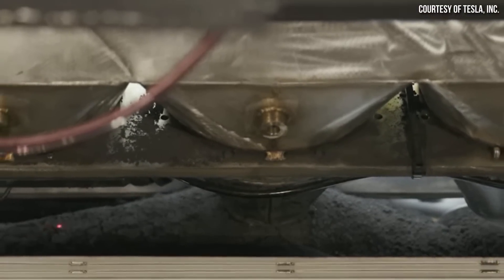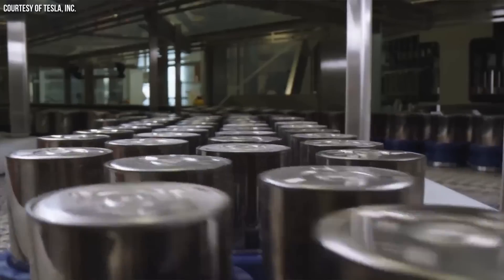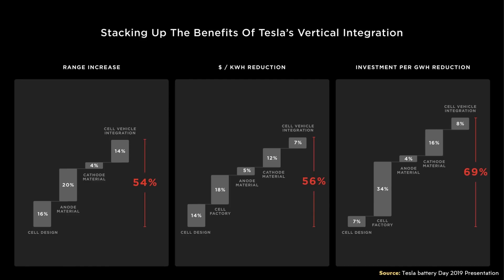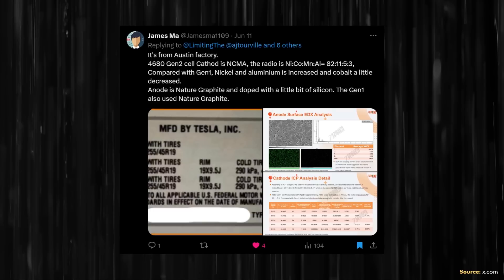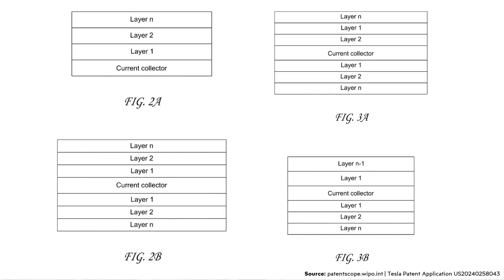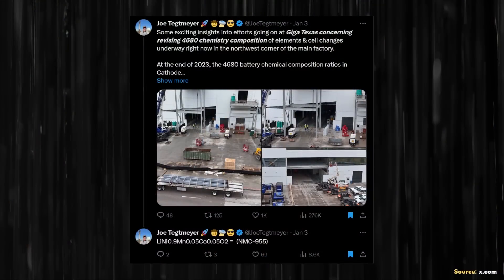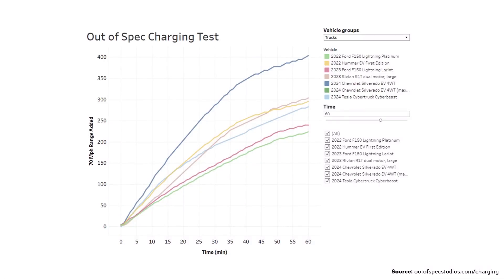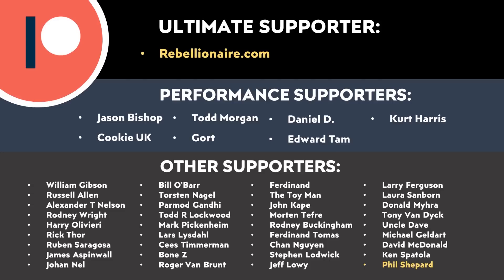EPIC NEXT GEN Tesla 4680 Battery Coming | 20% MORE ENERGY DENSITY?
Now that Tesla has solved the last major 4680 manufacturing technology breakthrough, what improvements should we expect from Tesla’s 4680 batteries in the near future? More energy density? Fast Charging? In this video I discuss what 4680 improvements to expect in the coming months including info from a recent Tesla battery patent application.

Support Cleanerwatt:
1.

Image & Video Clip Sources:

1. Tesla video clips/images used in the video courtesy of Tesla, Inc. (where noted in the video).